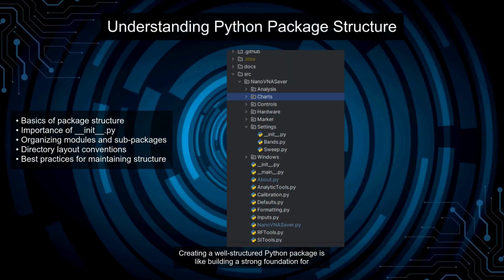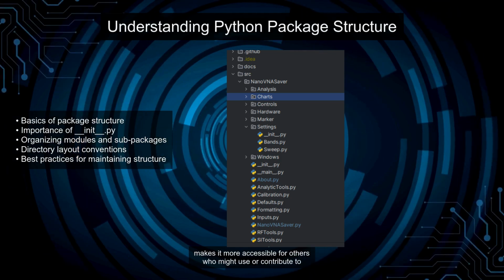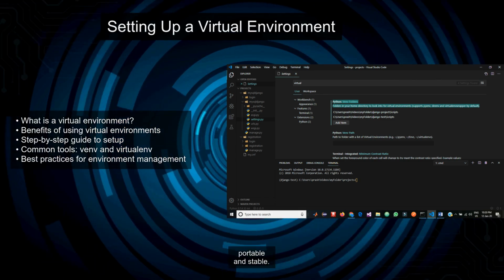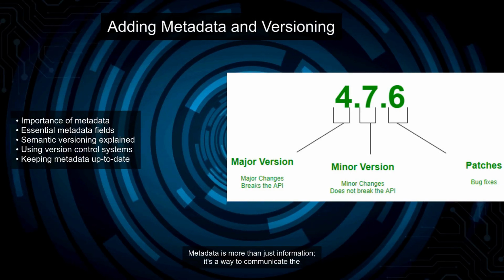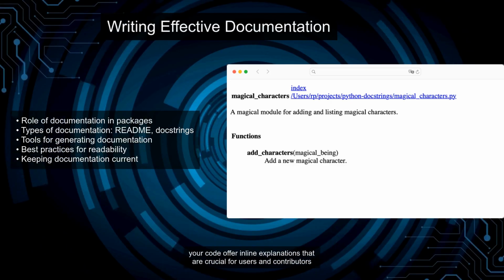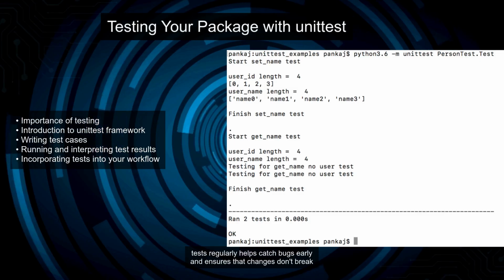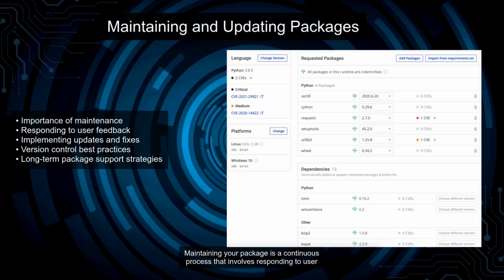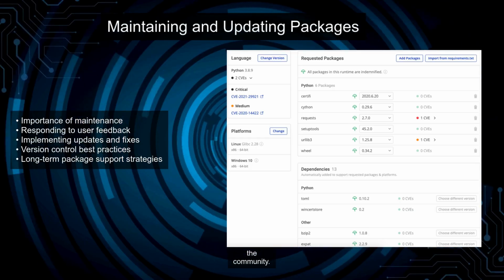How to Create Robust Python Packages Best Practices Explained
🤖 Ready to elevate your Python skills? ⚡ Discover how to create robust Python packages that stand the test of time! 🚀

In this comprehensive guide, we'll explore the art of structuring, documenting, and distributing your Python code effectively. Perfect for AI enthusiasts and tech pros looking to strengthen their development toolkit.

🔍 What You'll Learn in This Video:
✨ Why Python packages are essential for scalable projects
⚡ How to structure packages with __init__.py and directory layout conventions
🚀 Setting up and managing virtual environments with venv and virtualenv
🎯 Crafting a perfect setup.py file and specifying dependencies
🔥 Adding metadata, versioning, and using version control systems
🛠️ Writing effective documentation with README and docstrings
📌 Testing your package with the unittest framework
🎯 Publishing packages on PyPI and gathering user feedback
✨ Maintaining and updating packages with user feedback

🧠 Ideal for developers, AI enthusiasts, and anyone keen on mastering Python package creation, this video is crucial for enhancing workflow efficiency and software reliability.

   Engineering